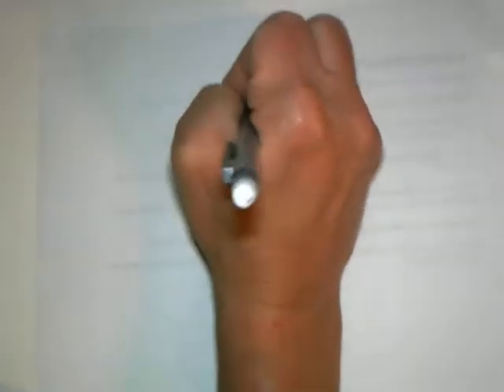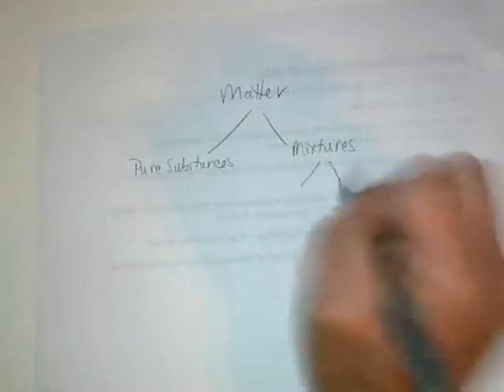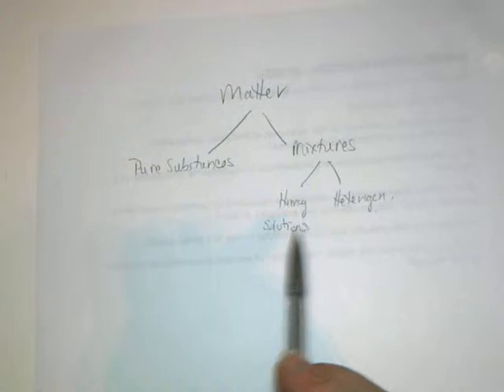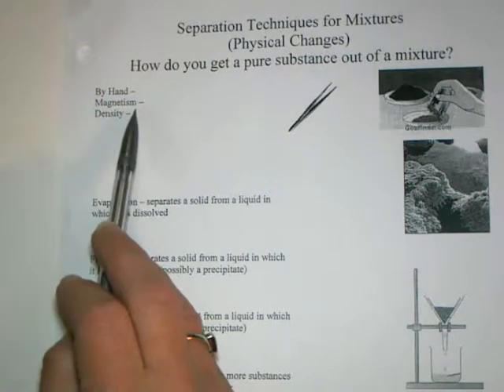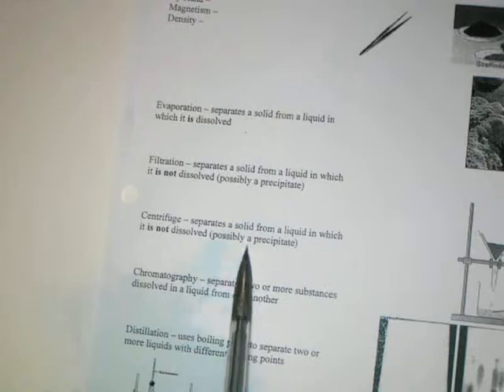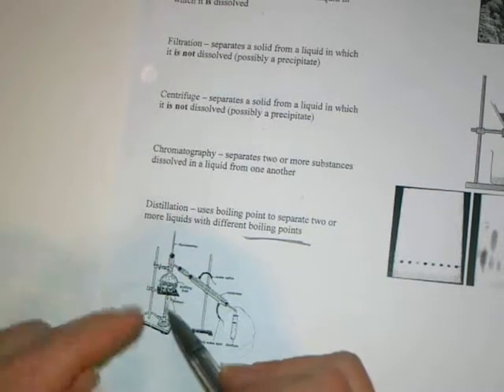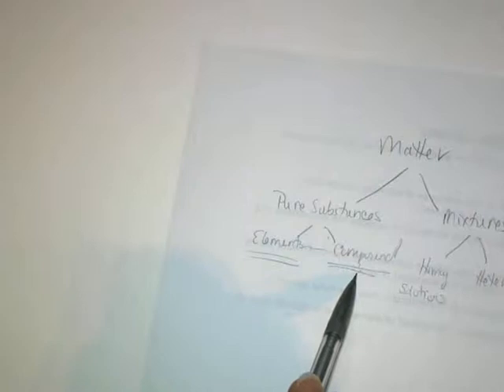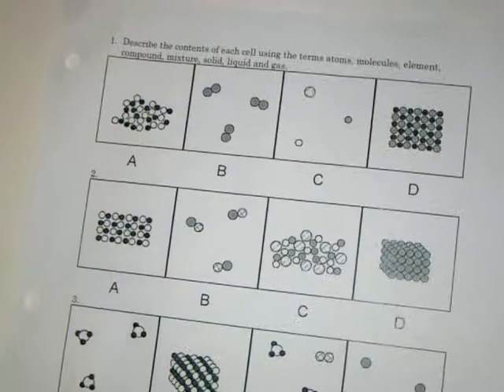Classifications of Matter2014 Aug 29 Fri 22 33 41